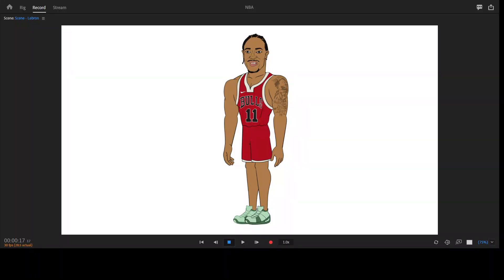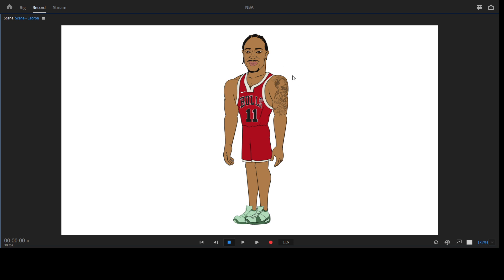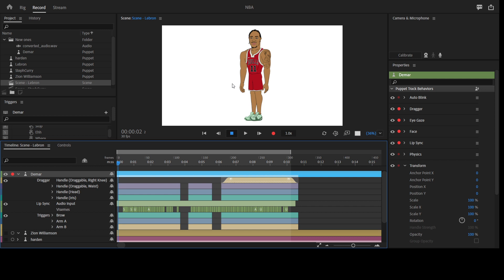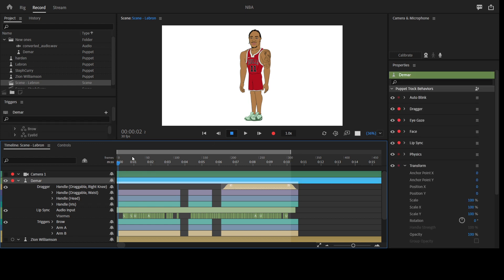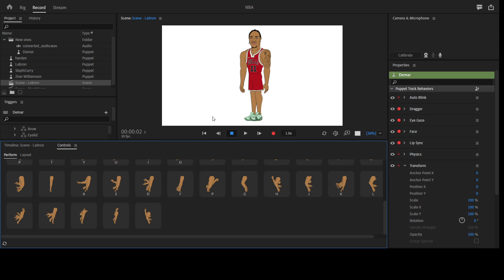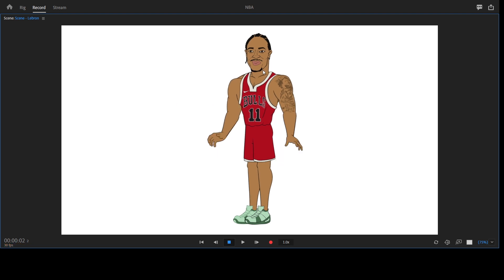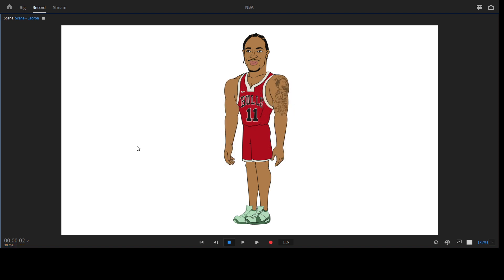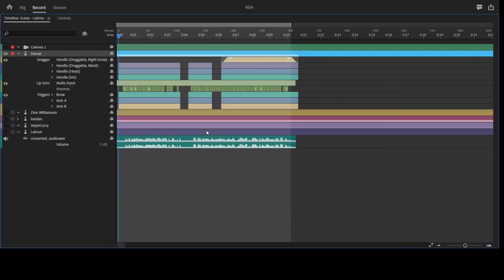NBA Demar Derozan Adobe Ch Puppet Test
in this video we review and test our new Basketball player Adobe Character animator puppet.

tell us what character you want us to do next in the comment section.